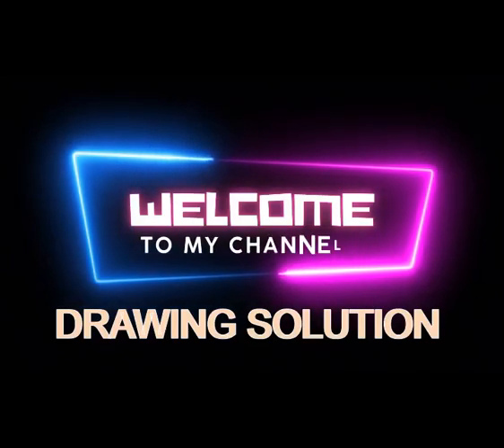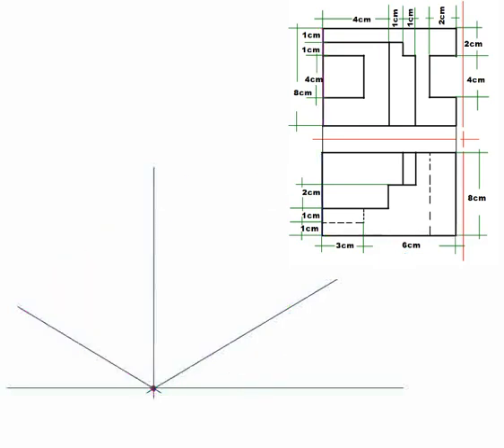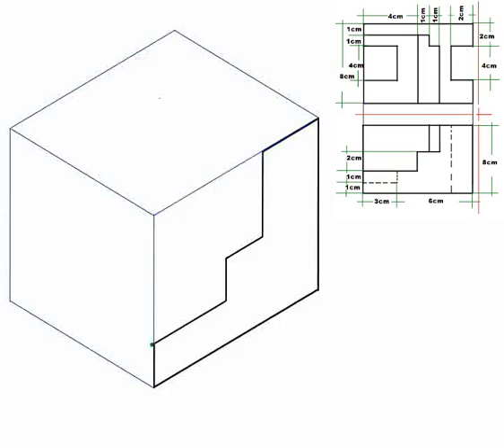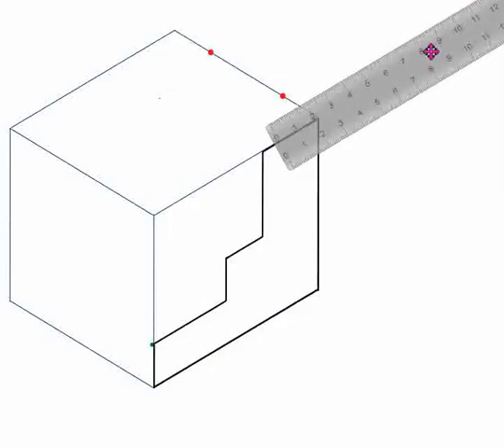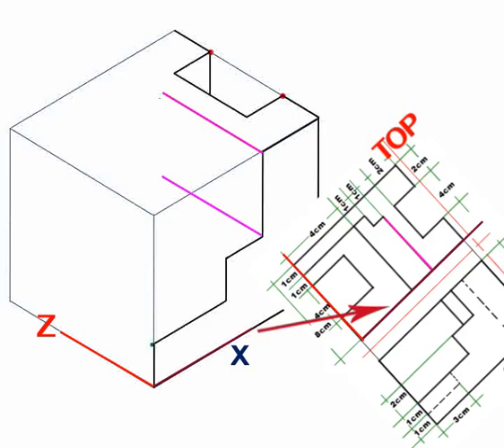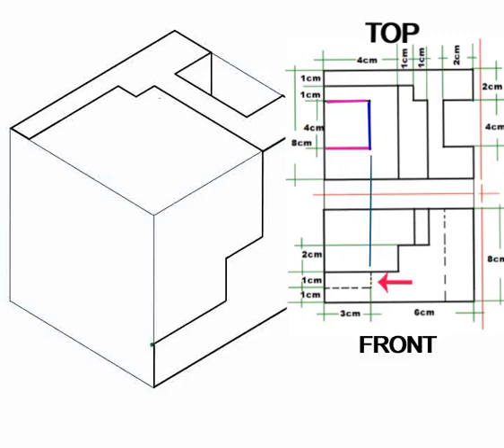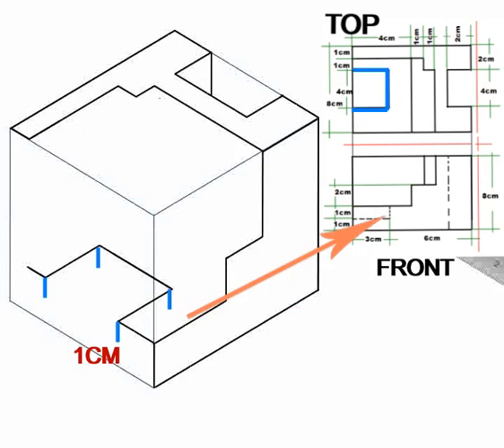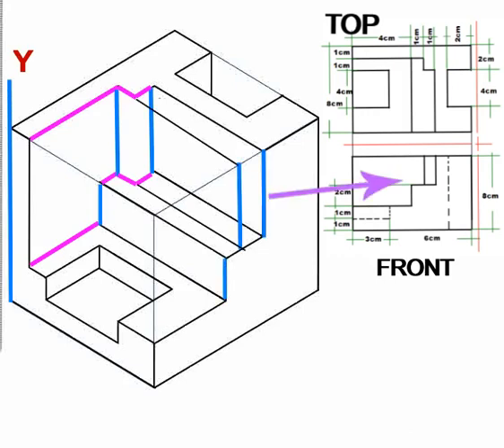Technical Drawing for Easy Understanding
isometricview technicaldrawing isometricdrawingIn this captivating tutorial, we delve into the fascinating realm of technical drawing and demystify the concept of hidden lines. CivilEngineering Join us as we unravel the secrets of understanding hidden lines effortlessly, enabling you to elevate your drawing skills to new heights. ProductDesign With expert guidance and practical techniques, you'll gain the proficiency needed to accurately depict complex objects and structures, showcasing your mastery of hidden lines. Whether you're a beginner seeking to grasp the fundamentals or a seasoned artist aiming to refine your skills, this video is your gateway to unlocking the power of hidden lines in technical drawing. Prepare to be captivated, inspired, and equipped with the knowledge to create stunning drawings that leave viewers in awe. Get ready to embark on an enlightening journey that will transform your drawing abilities and attract an ever-growing audience to your YouTube channel. Don't miss out on this opportunity to gate more views and become a sought-after authority in the world of technical drawing!